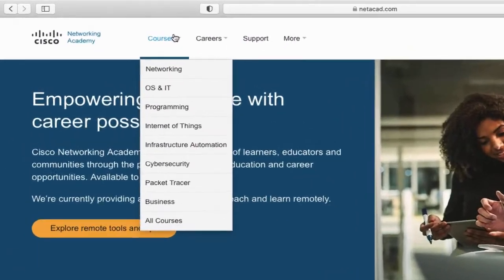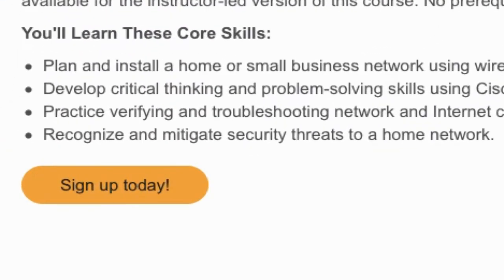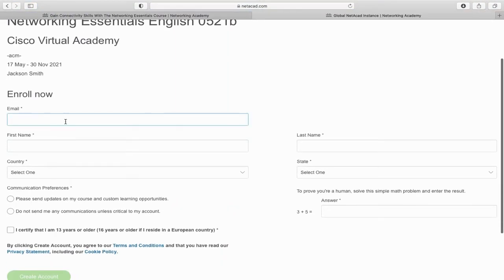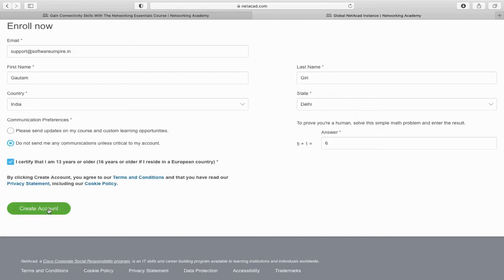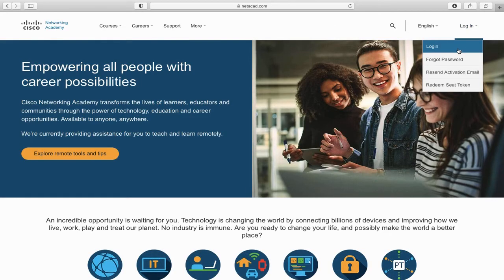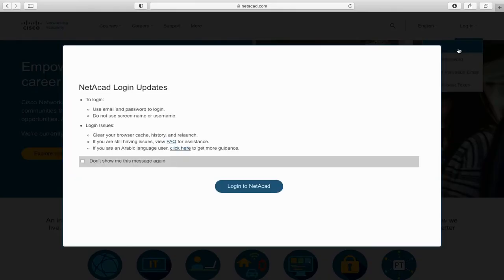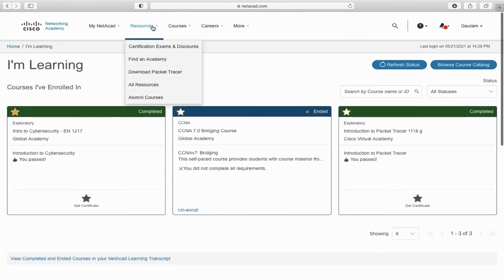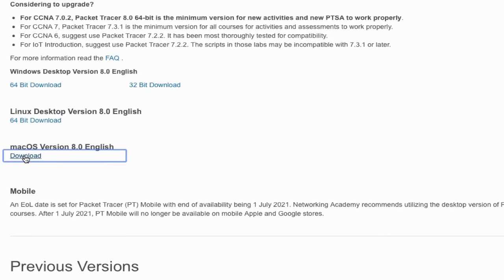Create Cisco Netacad Account and Download Packet Tracer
To download Packet Tracer, follow these steps to create your Networking Academy registration:

Enroll in any Self Placed Course on Netacad
Complete your Networking Academy registration
Navigate to Resources tab to download Cisco Packet Tracer and download for your operating system.